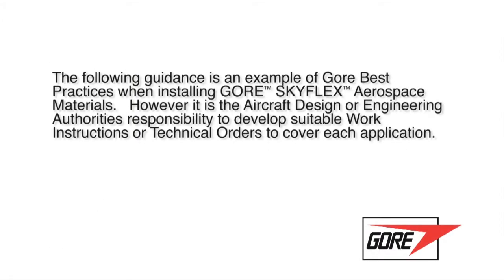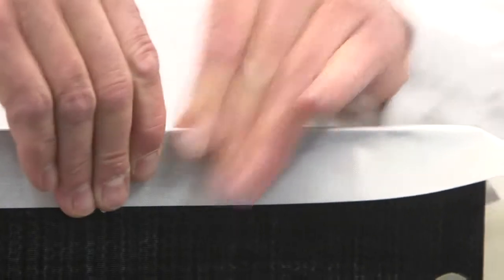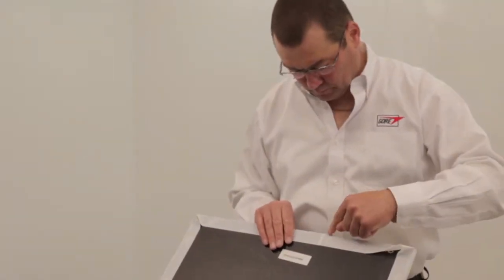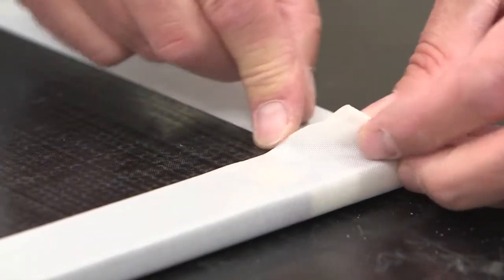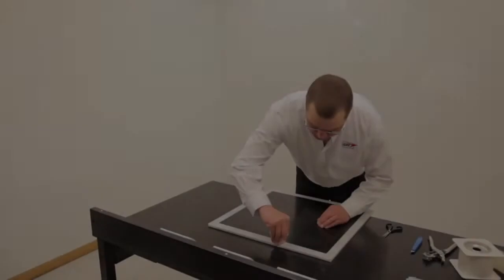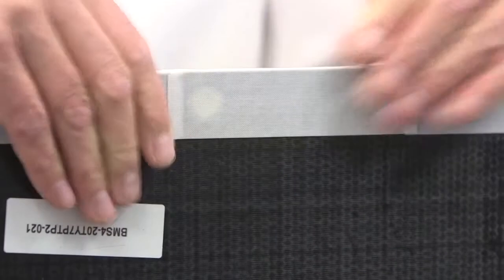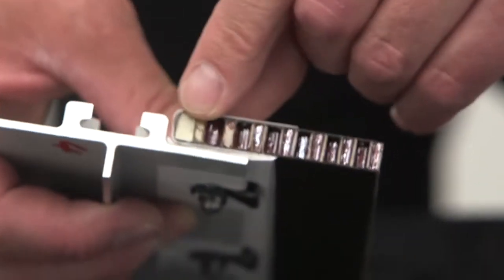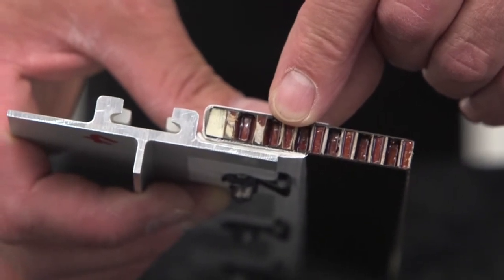GORE® SKYFLEX® Floorboard System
This video describes the installation of gore skyflex Aerospace Materials on a Floorboard, including Edge Protection and Sealing Materials:

-  Protection Against Sharp Edges
-  Composite Floorboard Edges